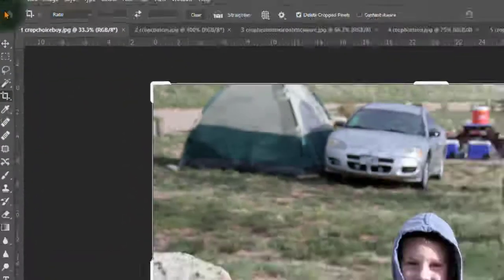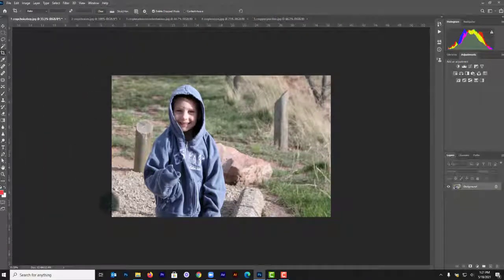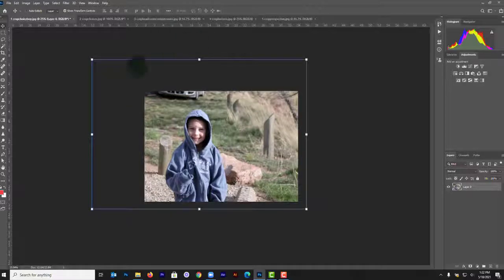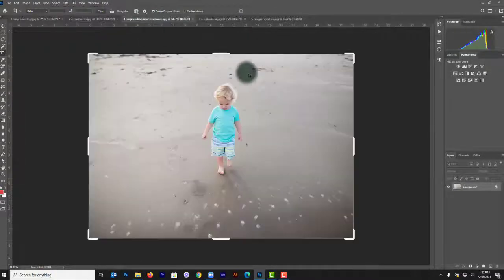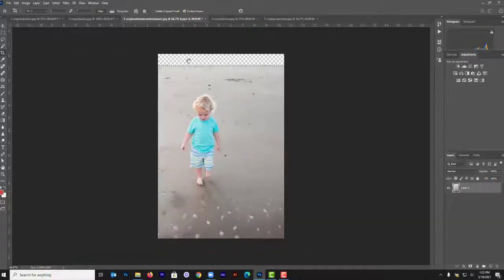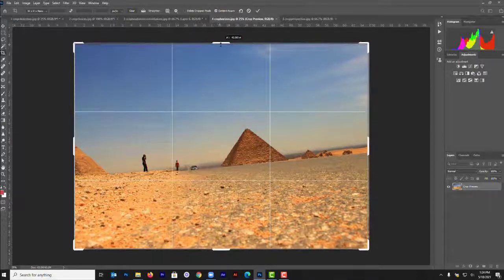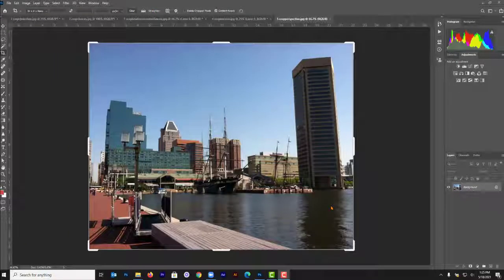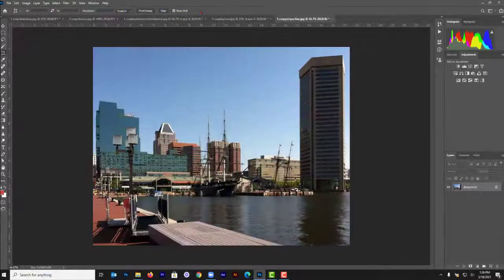Adobe Photoshop Crop Tools Tutorial CC 2021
Crop images like a pro. Tip for Photoshop crop tools. Learn the basic Crop tools like: Delete cropped pixels, Content-aware crop, Straighten crop, and Perspective crop.